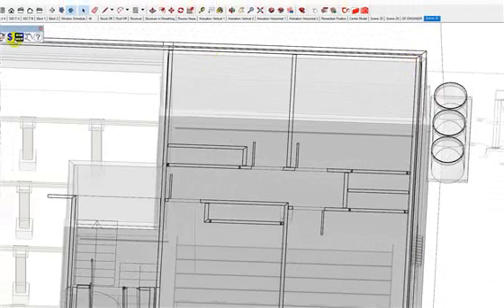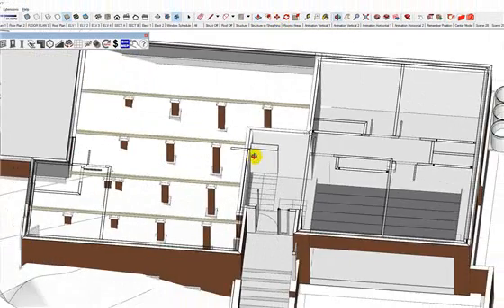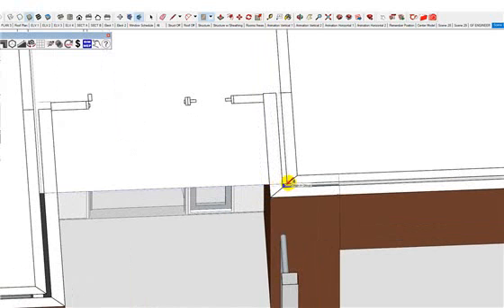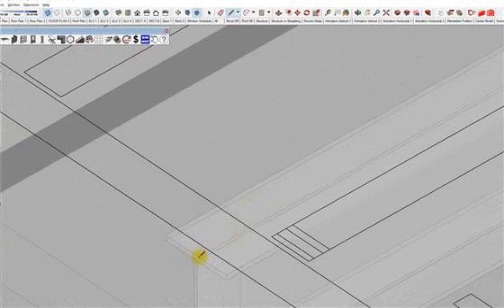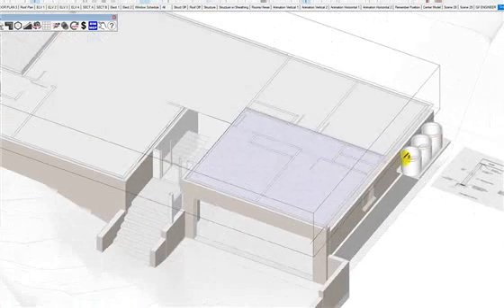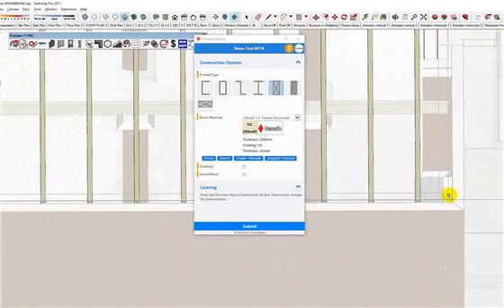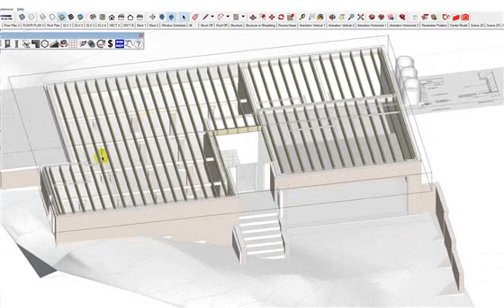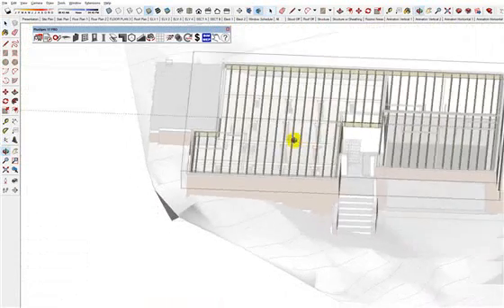creating joist to line up with first floor walls edit